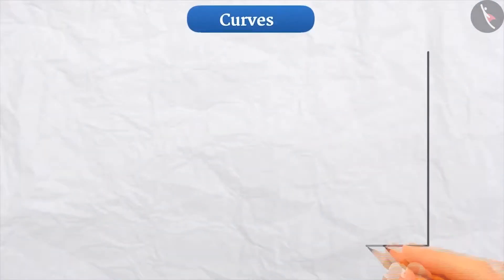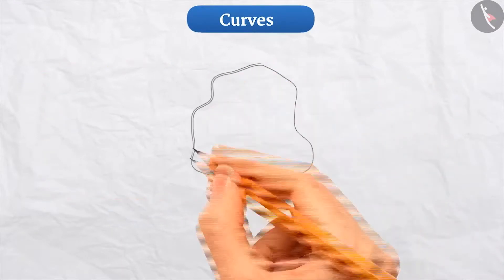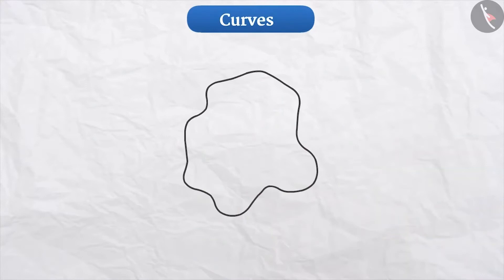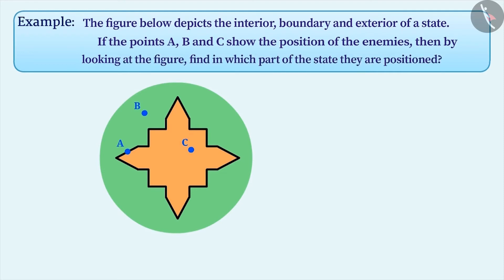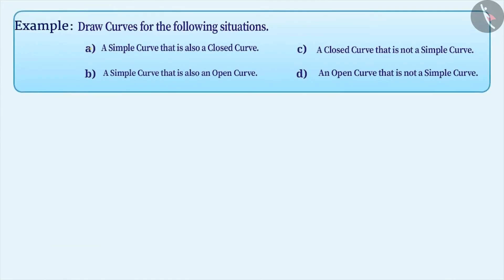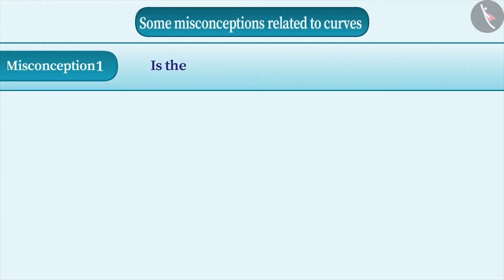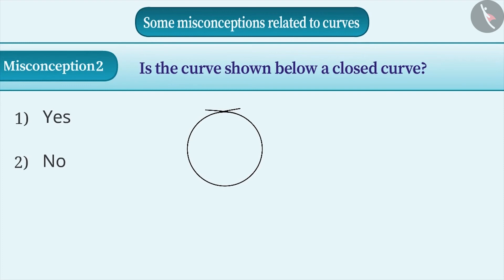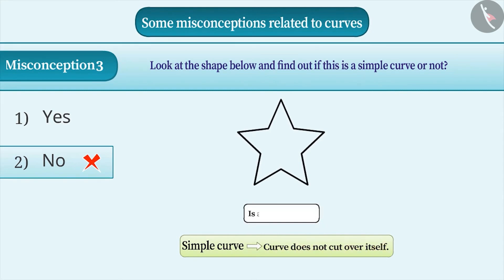Class 6 maths chapter 4 Basic Geometrical Ideas (Part 3) Curves cbse ncert